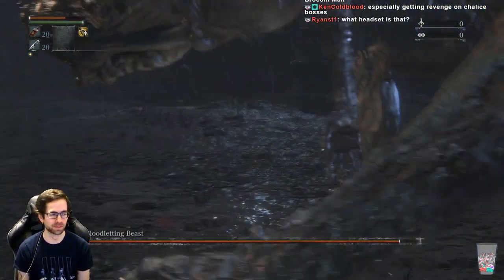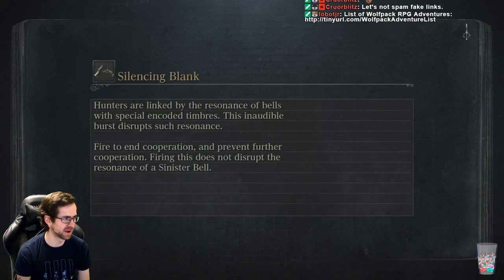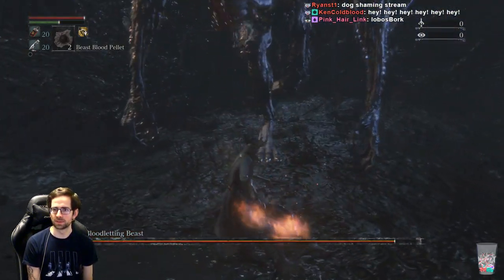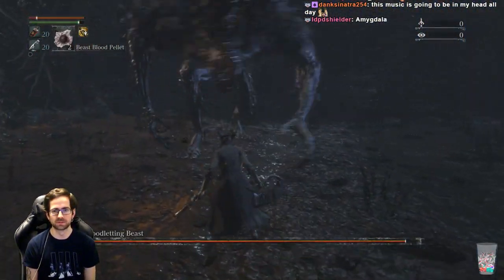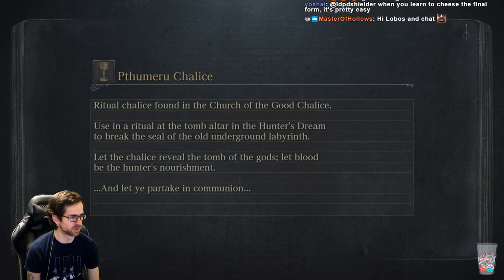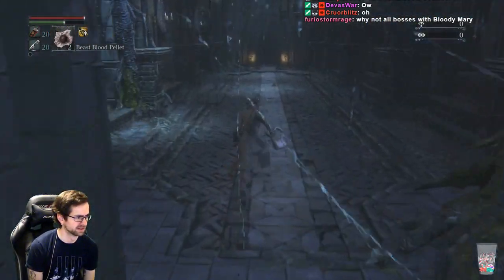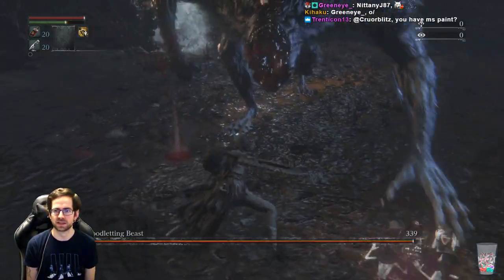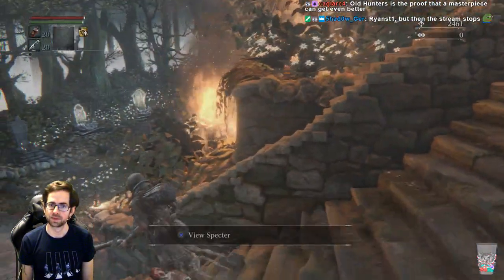Bloodborne BL4 All Bosses w/ Chalice Dungeons (Pt. 16)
Never went back and did BL4 DLC bosses, NOR the chalice dungeons, so we're running through everything again! Enjoy the run.